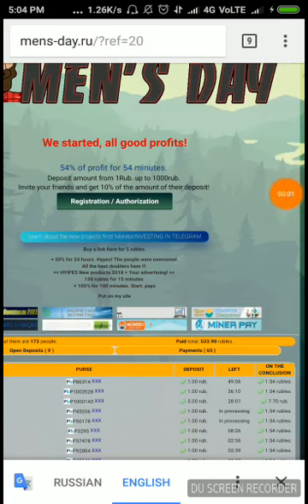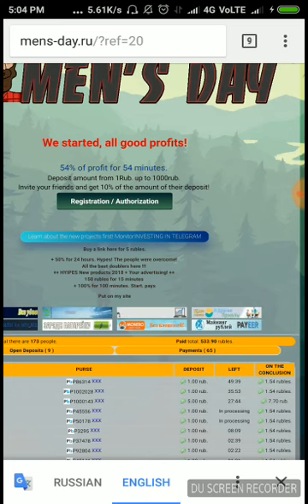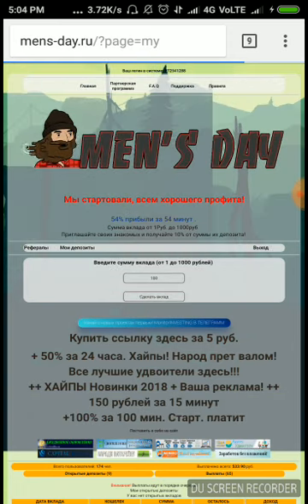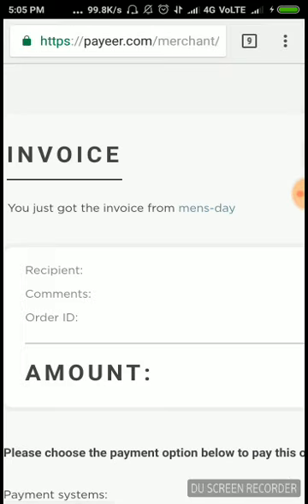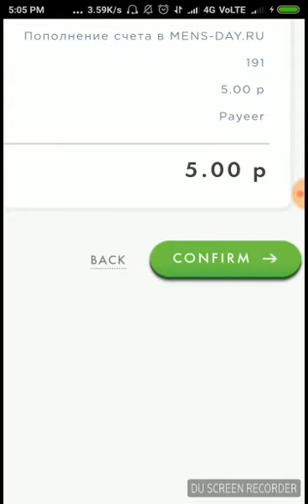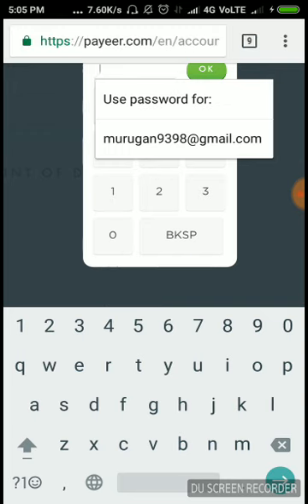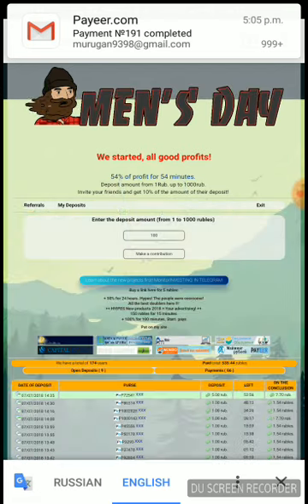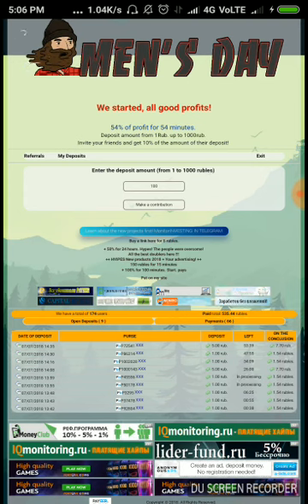New ruble investment site mens-day.ru earn 154% on 54mins with proof | hyipsdaily